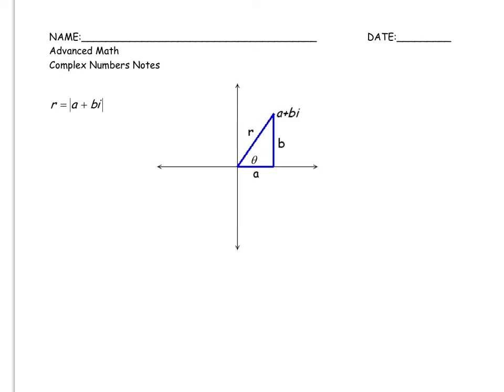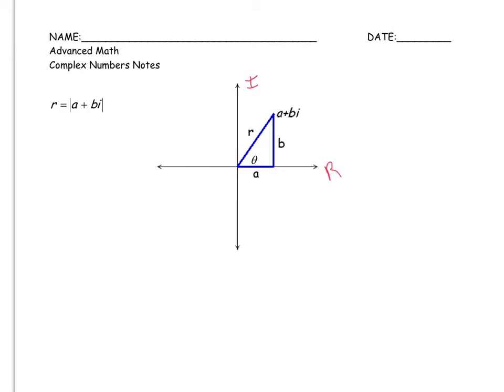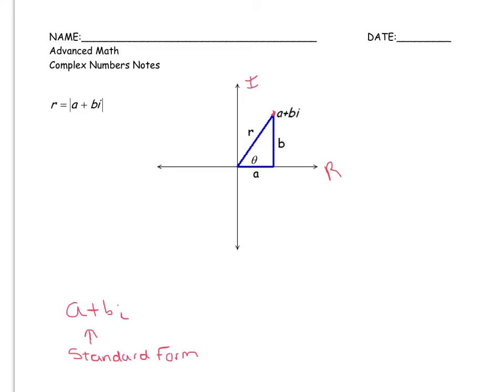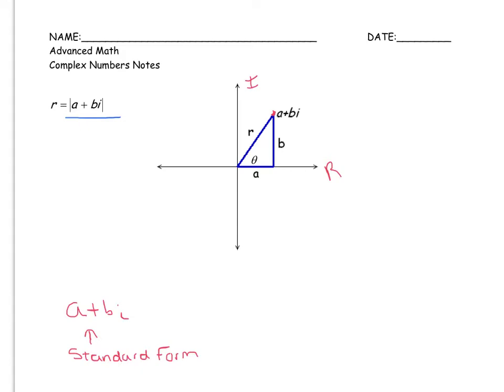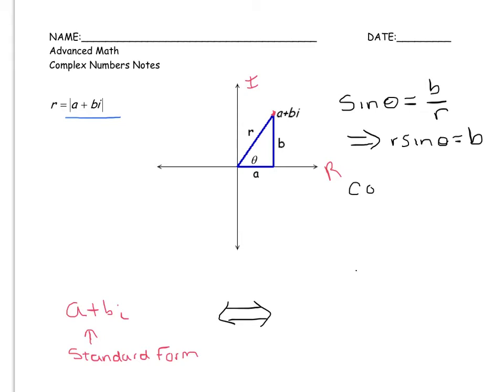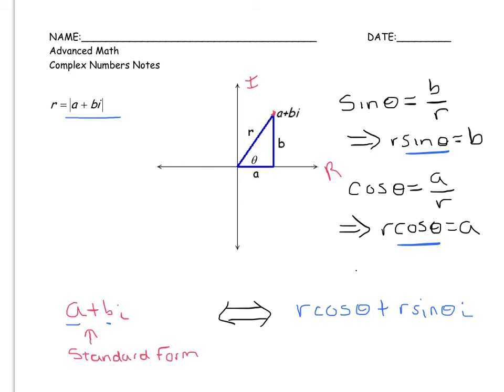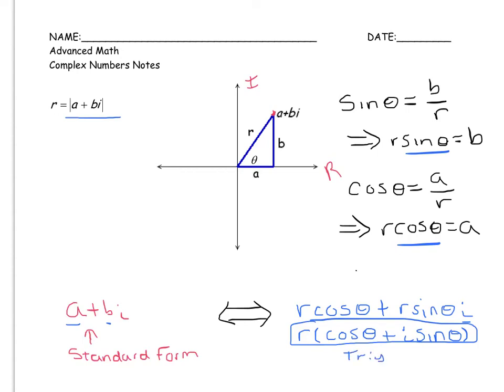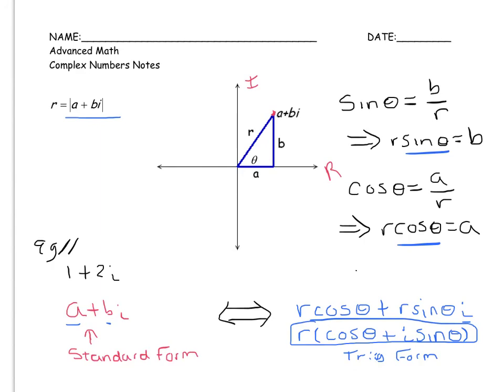Forms of Complex Numbers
Trig form and standard form of complex numbers